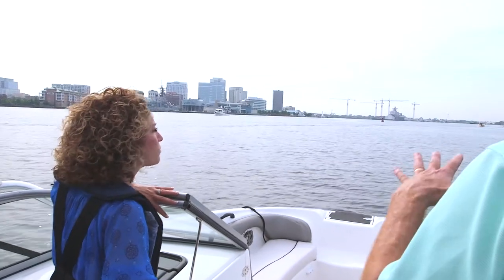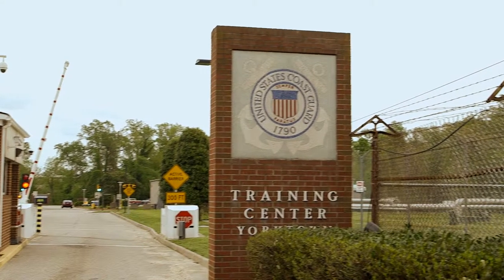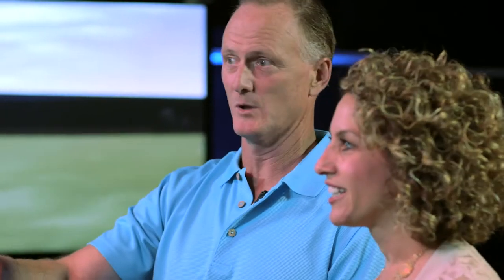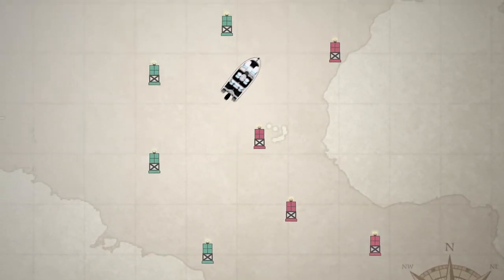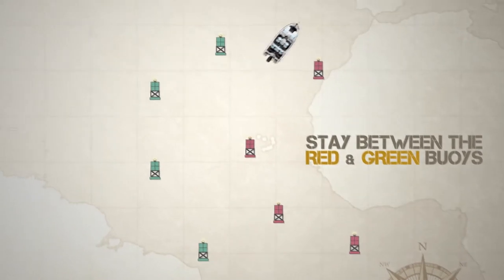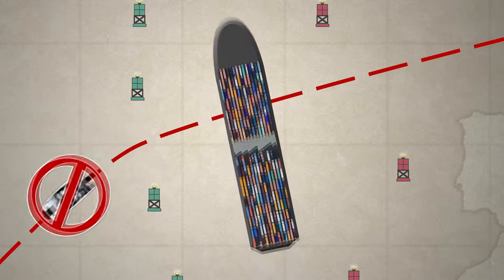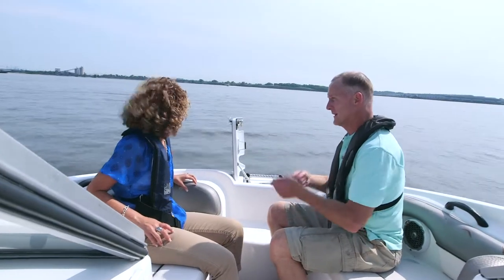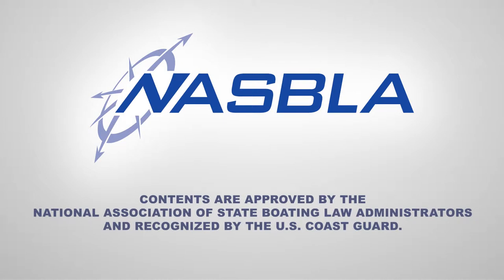BoatOnCourse.com: Narrow Channels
Boat On Course, educational boating safety videos from the National Safe Boating Council, teach the basic navigation rules of boating. These “rules of the road” apply to all boaters, but there are differences in how we conduct ourselves on the water whether we are in a human propelled or power-driven vessel. It is produced under a grant from the Sport Fish Restoration and Boating Trust Fund, administered by the U.S. Coast Guard.